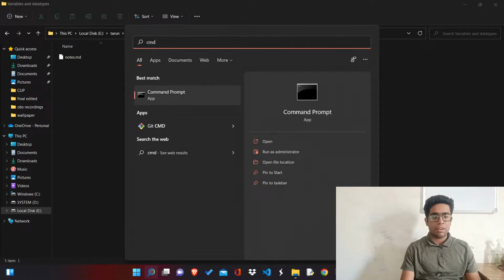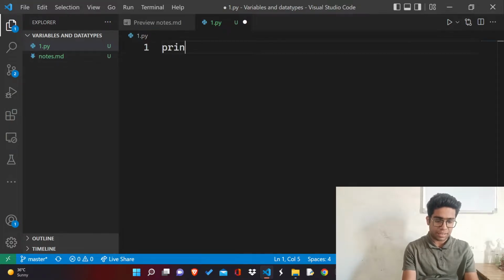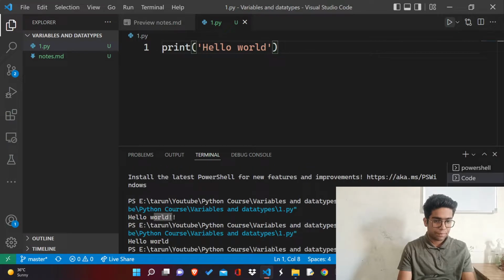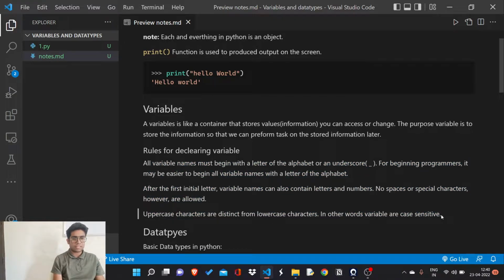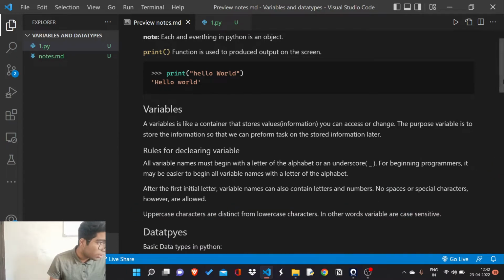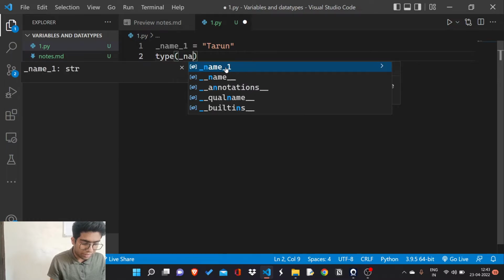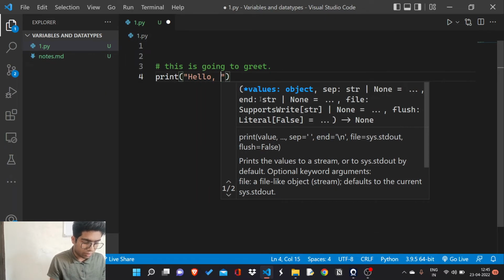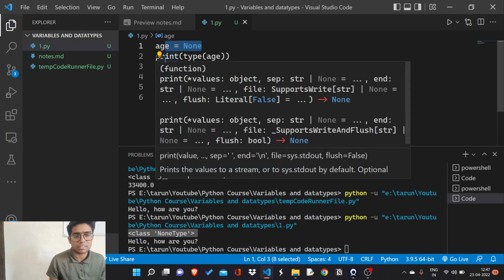Variables and Basic Datatypes in python | including notes | coding clown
In this video I have explained the what are variables and what are the basic datatypes in python. This also includes note which will be available on my git hub.